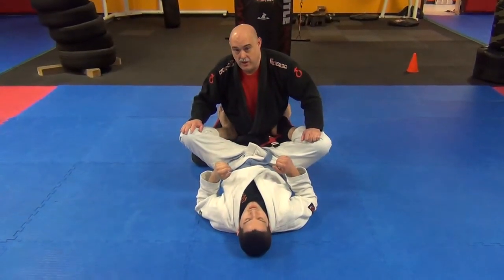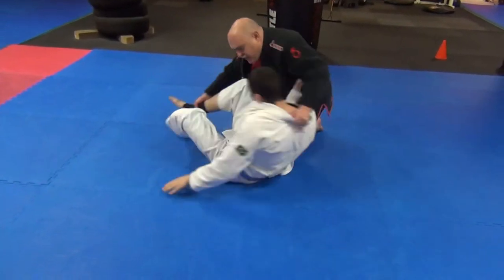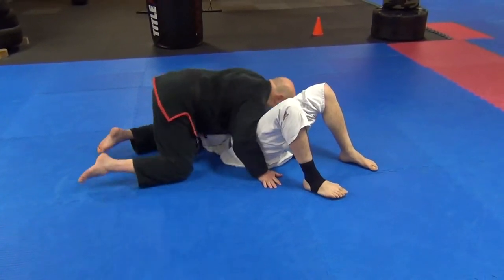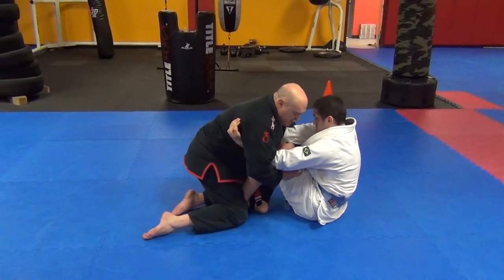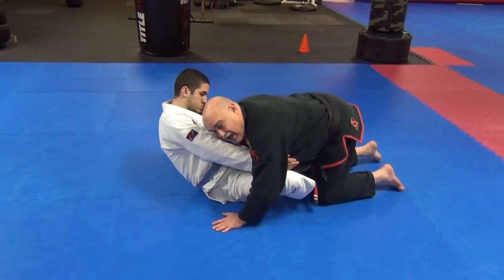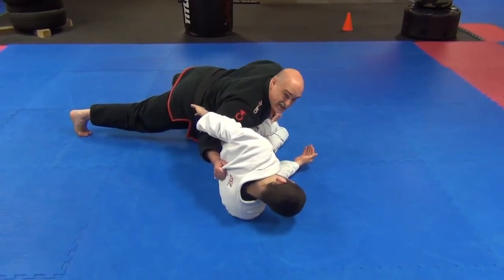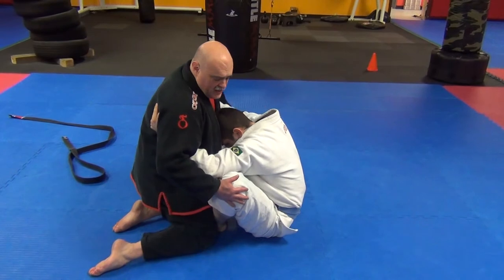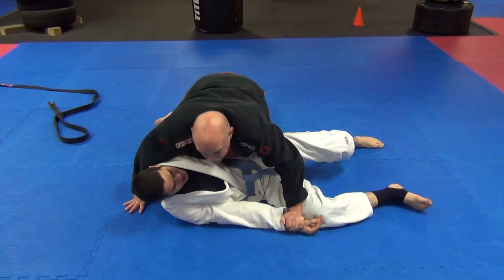Dauntless BJJ Delaware Buttfly Guard Passes By Allen J. Sachetti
The Dauntless Chief Instructor Sensei Allen J. Sachetti gives an in depth lesson on passing the Butterfly Guard. Two different escapes from 2 different timings and energies. A great lesson.